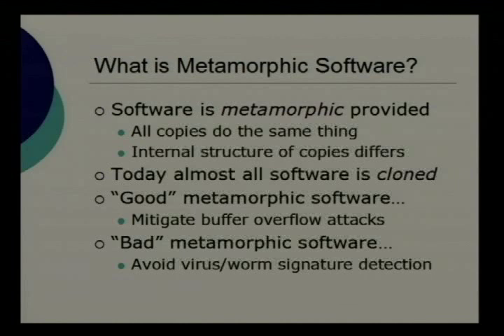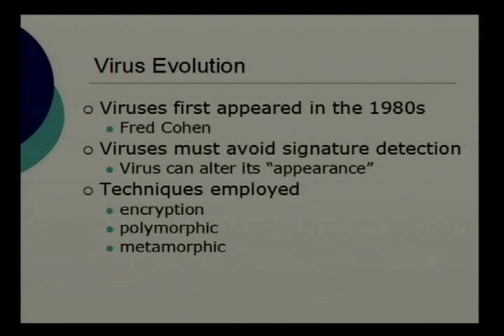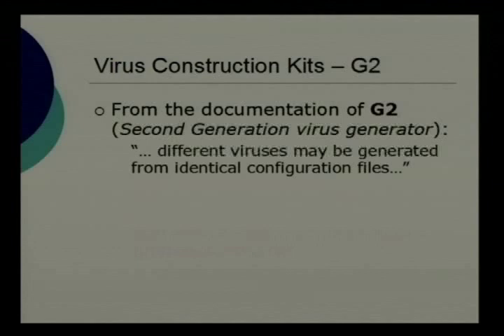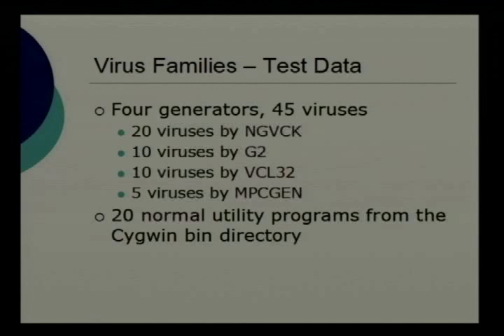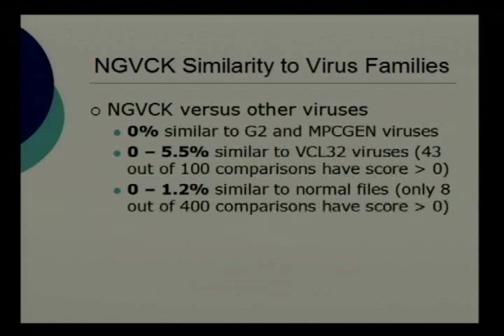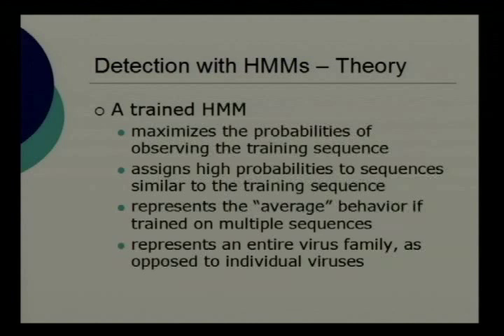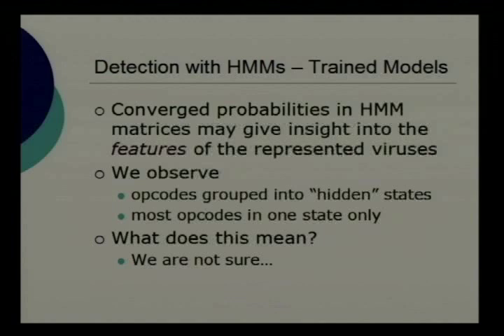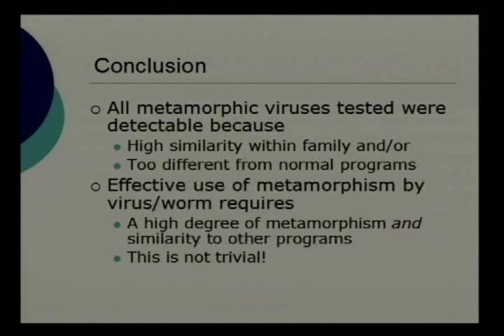DEFCON 14: Hunting for Metamorphic Engines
Speakers:
Mark Stamp, Assistant Professor, Department of Computer Science, San Jose State University
Wing H. Wong, Student, San Jose State University

Abstract:
Metamorphism has been touted as a way to generate undetectable viruses and worms, and it has also been suggested as a potential security-enhancing technique. Today metamorphic virus construction kits are readily available on the Internet. A visit to the VX Heavens reveals more than 150 generators and engines to choose from in the category of "Worm/Virus Creation Tools". The purpose of a metamorphic generator is to create multiple instances of a virus which are sufficiently different from each other so as to avoid detection. How effective are these metamorphic engines? How different are the morphed variants? Is it possible to detect metamorphic viruses and worms?

We analyze several metamorphic engines (include MPCGEN Mass Code Generator, G2, NGVCK, and VCL32). In each case, we precisely measure the similarity of different instances of the morphed code. We show that the morphing abilities of these engines varies widely. We also show that, ironically, the metamorphic viruses we tested are easy to distinguish from normal code, regardless of the effectiveness of the morphing. Our results indicate that, in practice, it may be more difficult to effectively use metamorphism as a means to avoid detection than is generally believed.